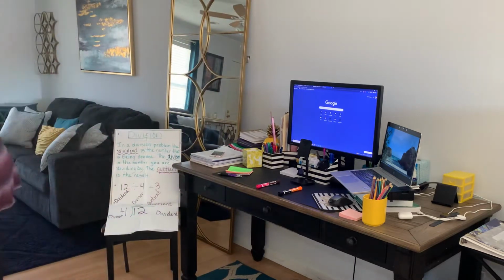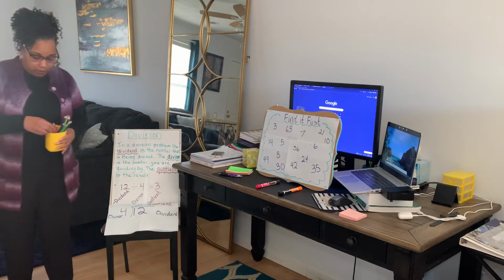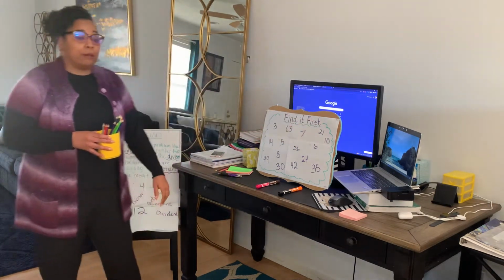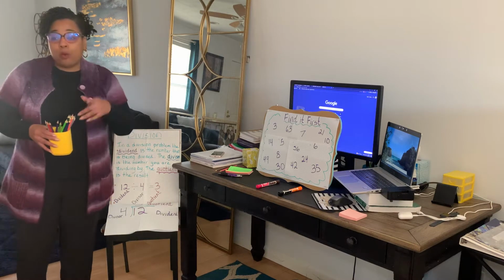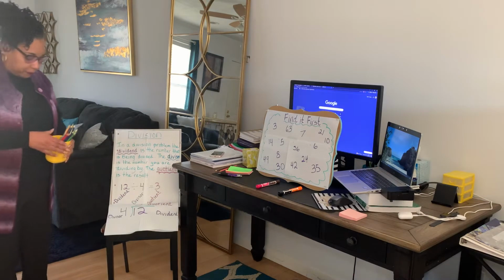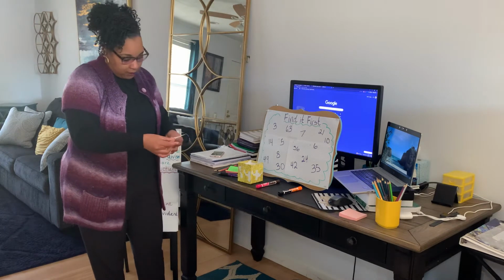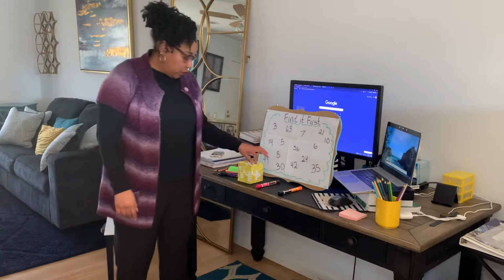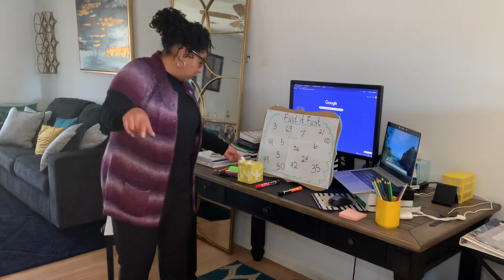SEDN695 Module 4-MI